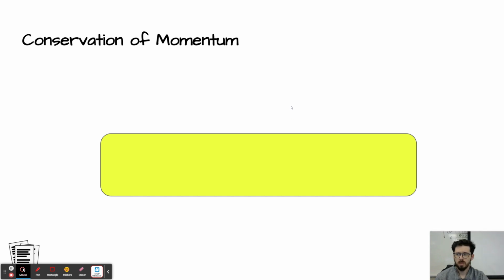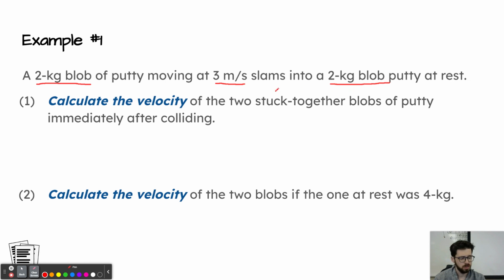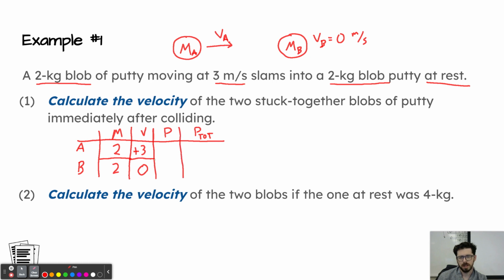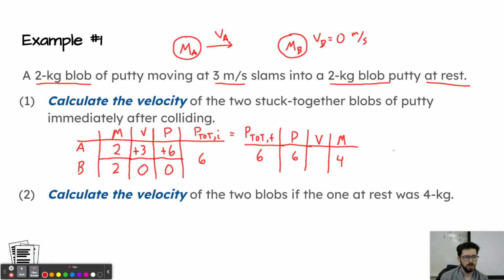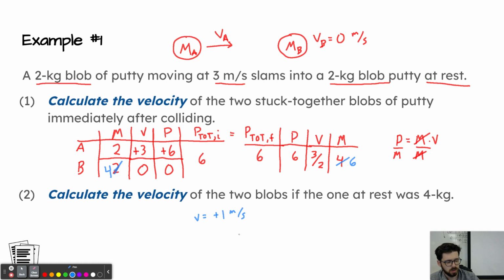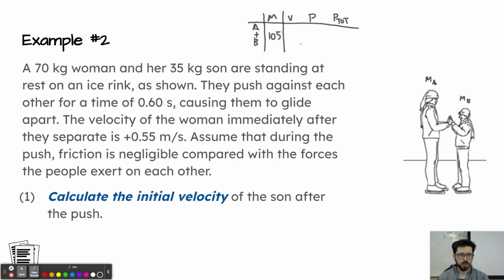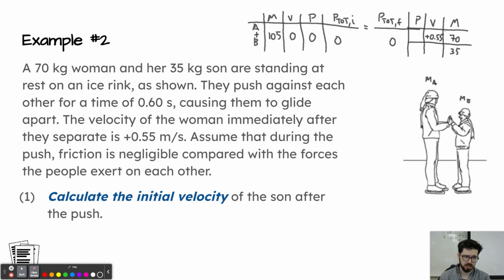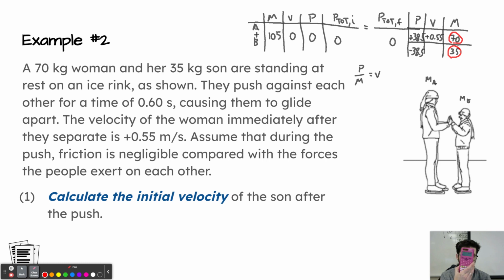Conservation of Momentum Notes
Notes from class on conservation of momentum

0:00 Definition
1:59 First Example
9:48 Second Example